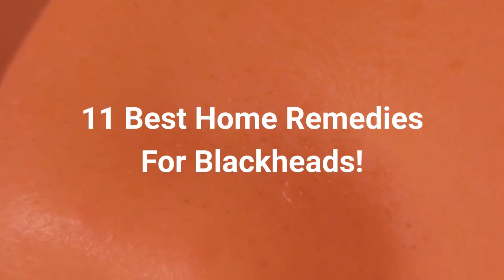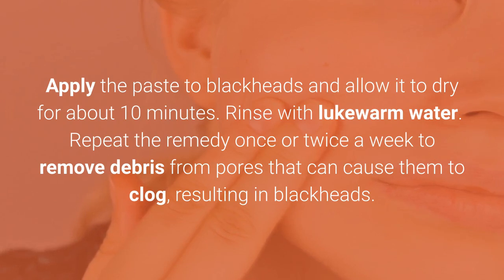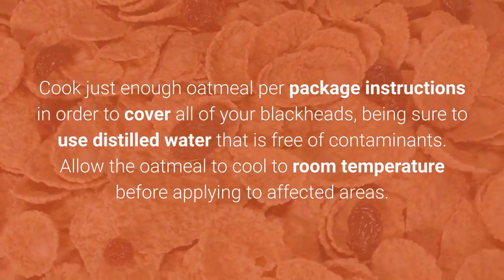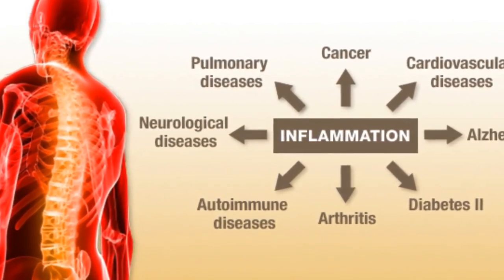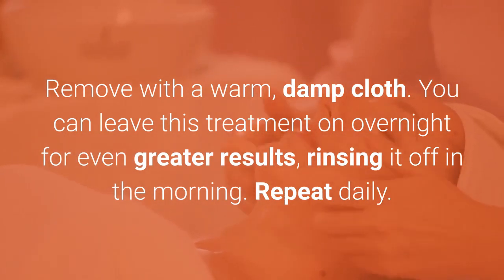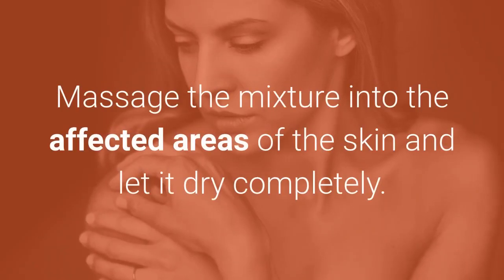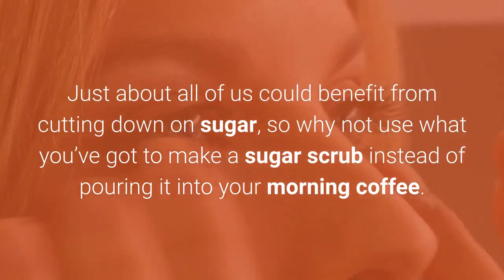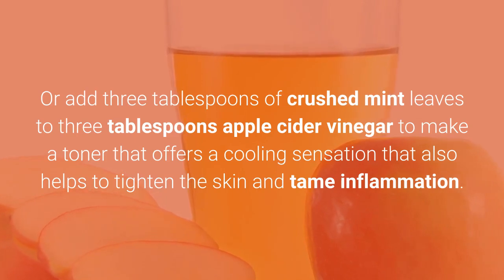How to Remove Blackheads on Nose? 12 Best Home Remedies For Blackheads!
How to Remove Blackheads on Nose? 12 Best Homeremedies For Blackheads!
Blackheads are small bumps that appear due to pores becoming clogged with oil and dead skin. They’re a mild type of acne that usually form on the face, often where they’re most noticeable, such as on or around the nose, but they can also appear on the back, chest, neck, arms, and shoulders, most commonly in teens and pre-menstrual women.

As blackheads can make it feel as if you’ve got a target right in the center of your face, banishing them as quickly as possible is a must, and these 12 all-natural remedies have been found to be the fastest and most effective for getting rid of them.

More videos in Proper Health Channel:
☑️🔶Top 20 Zero Calorie Foods- to help you slim down | Foods That Help You Slim Down🔶
☑️🔶Top 10 Health Benefits of Orange Juice - benefits of oranges |top 10 health benefits of oranges 🔶
☑️🔶Top 11 Best Low Sugar Fruits, You Should Know | Secret Health Tips For all |Proper Health🔶